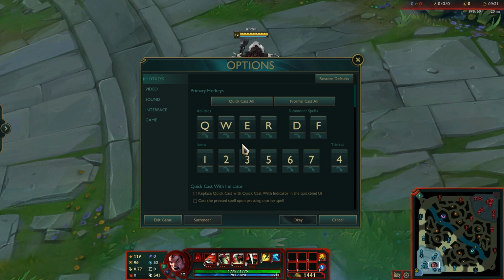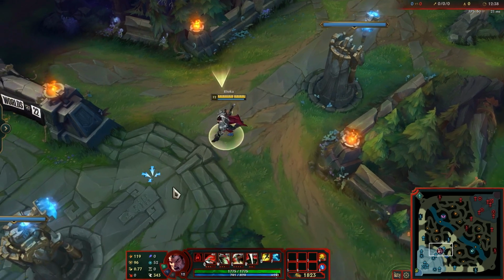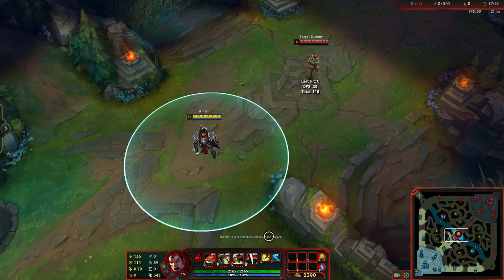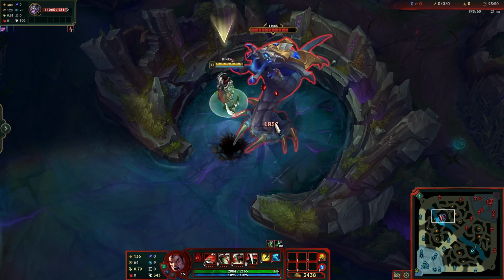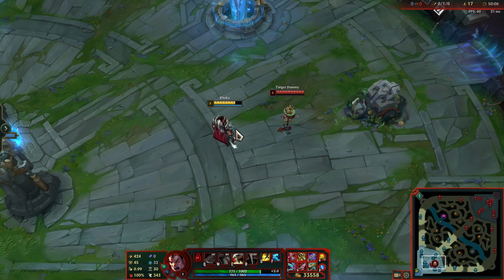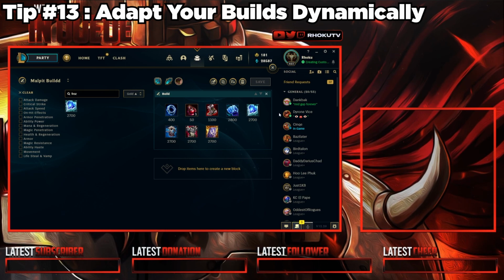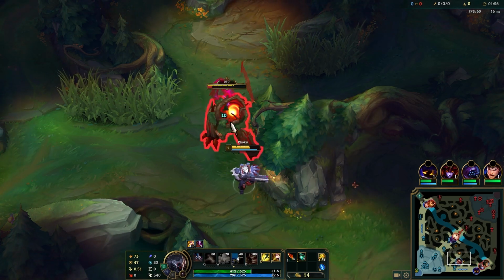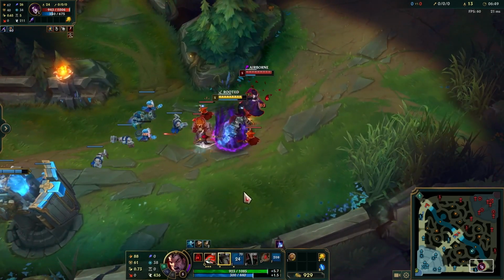20 Tips and Tricks Every League Player Needs to Know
Timestamps:
00:00 - Brilliant Sponsorship
00:54 - Introduction
01:04 - Tip Number 1
02:51 - Tip Number 2
04:13 - Tip Number 3
06:03 - Tip Number 4
07:10 - Tip Number 5
08:14 - Tip Number 6
09:22 - Tip Number 7
10:08 - Tip Number 8
10:46 - Tip Number 9
14:37 - Tip Number 10
15:32 - Tip Number 11
15:54 - Tip Number 12
16:17 - Tip Number 13
17:10 - Tip Number 14
17:41 - Tip Number 15
18:21 - Tip Number 16
19:06 - Tip Number 17
19:33 - Tip Number 18
20:19 - Tip Number 19
21:27 - Tip Number 20